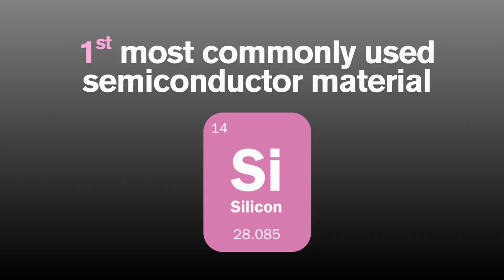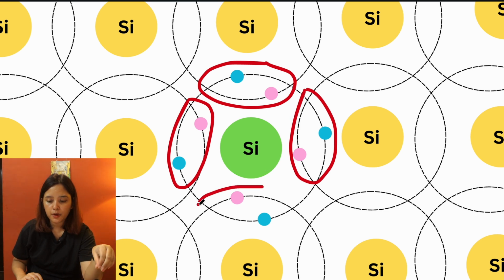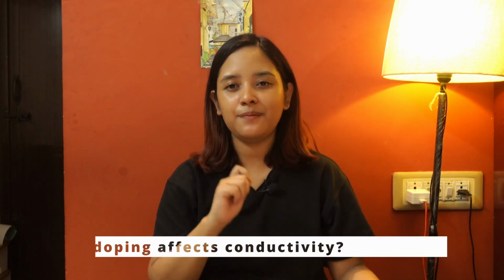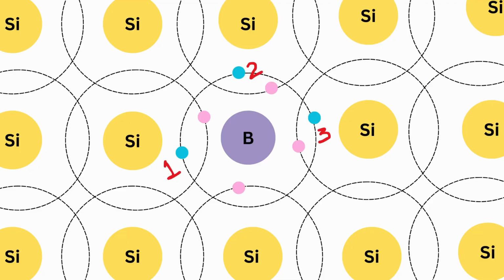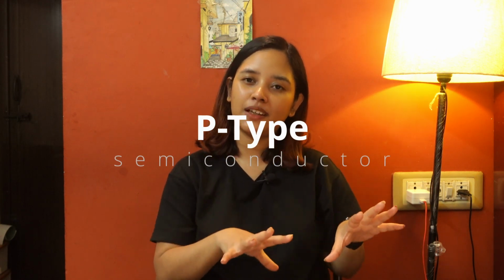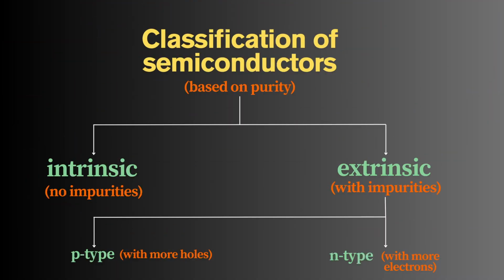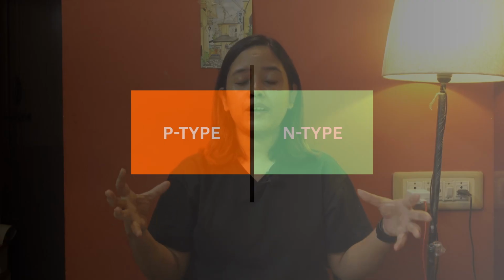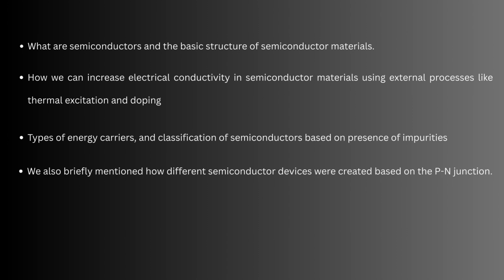How do semiconductors work? (everything you need to know simplified) | Study Series Ep 1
### Description

I'm Aakanksha, a hardware engineer with 6 years of experience in ASIC design. I started this channel to create a space where curious minds can learn, explore, and grow together in the world of hardware and VLSI design.

In this video we are covering:
1. What are semiconductors and the basic structure of semiconductor materials.
2. How we can increase electrical conductivity in semiconductor materials using external processes like thermal excitation and doping
3. Types of energy carriers, and classification of semiconductors based on presence of impurities
4. We also briefly mentioned how different semiconductor devices were created based on the P-N junction.

💬 Got questions or topics you want covered? Leave a comment or drop me an email!

Let’s make hardware more collaborative — and more fun.

CHAPTERS
00:00 Intro
01:08 What are semiconductors?
01:51 Electrical conductivity of pure Si in room temp (Intrinsic semiconductor)
02:54 What is doping?
03:13 N-type semiconductors
03:53 P-type semiconductors
05:03 Energy bands in a semiconductor
06:06 Classification of semiconductors
06:24 Brief intro to PN junction
06:47 Summary and Outro

IMPORTANT!

Weekly Schedule will be posted every Monday at 10 am.